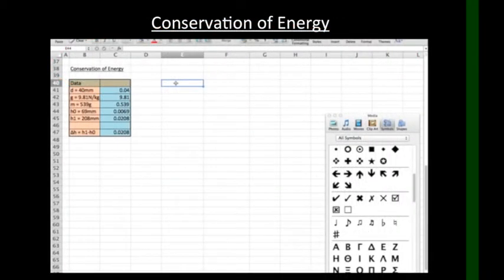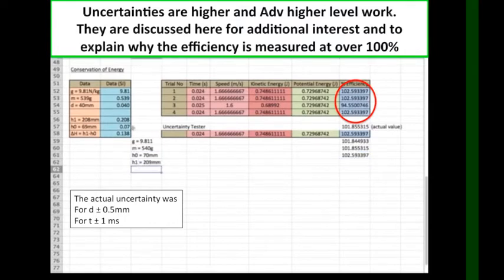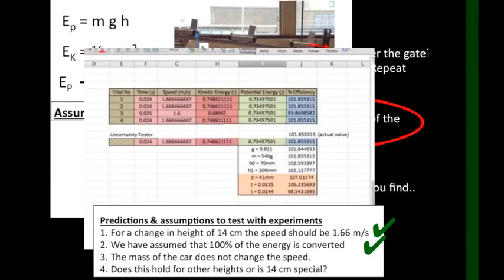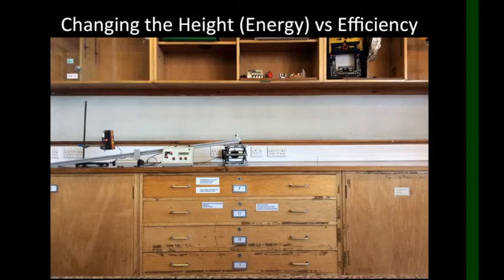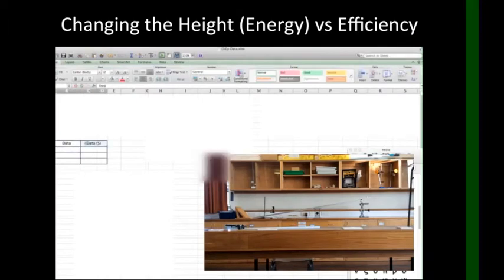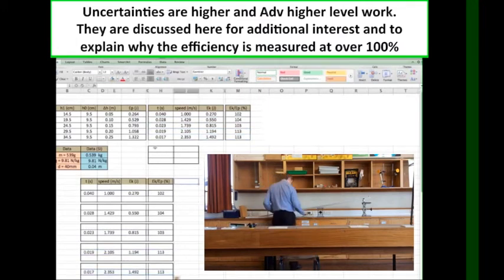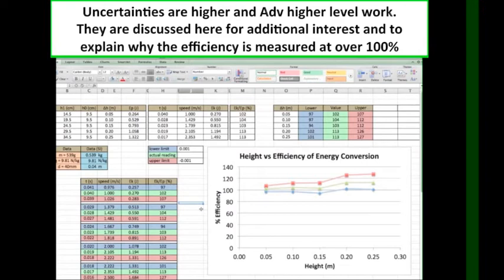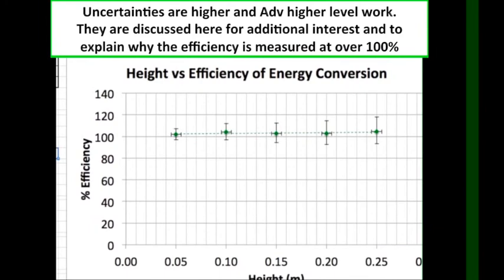Mr. Clark - National 5 Physics - Energy - Potential Energy into Kinetic Energy Results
Flipped learning video - Energy Conversion - Results

This video presents and analyses the experimental results related to a car rolling down a ramp.  This is intended to be used in combination with practical work during class time to teach about energy conversion for a national 5 physics unit.  There is some discussion regarding uncertainties, that is not part of the course and can be ignored unless the viewer is interested.

The recommended use is
1. Watch intro video before class
2. Complete practical work in class
3. Watch analysis video after class.

This is my first attempt at making such a video so errors etc are to be expected.

I have been 100% honest with regards to the experimental work.  All values presented here are exactly what I observed.